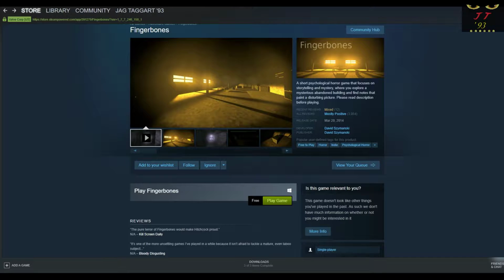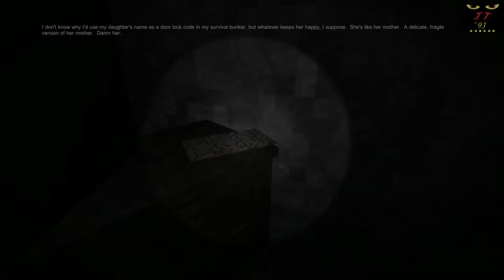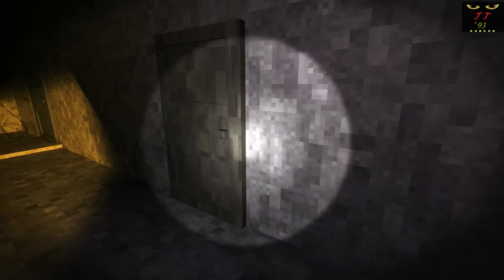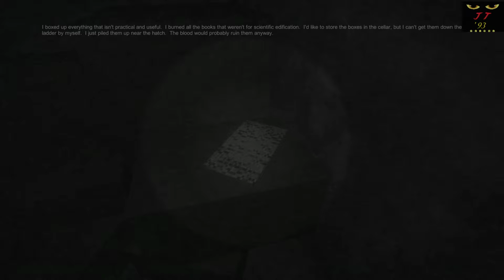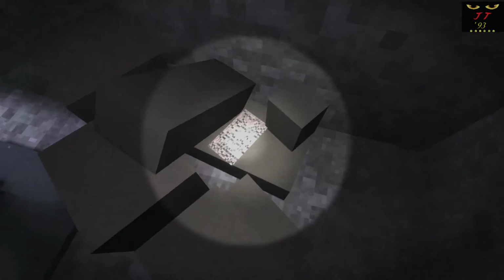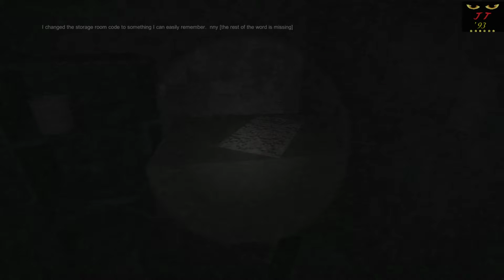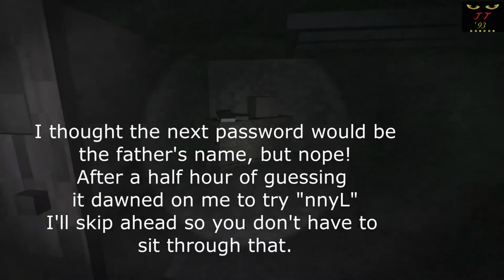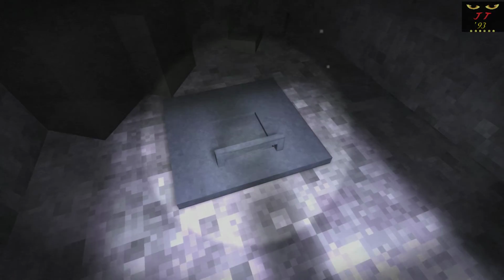At 3:00AM Jag Taggart Plays... "Fingerbones"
Once again it's late. I can't sleep. The cure? A spooky game!

Tonight I'm firing up "Fingerbones" a really unsettling game made by David Szymaski (of New Blood Interactive and DUSK fame).
I hope you relax and enjoy.

I try to upload my playthroughs as uncut as possible but there was a pretty weird video glitch that I had to cut (thankfully it didn't ruin the entire video) and I also had to trim out the half hour of me failing to guess a password.

I swear a bit more in this one. I try to keep my content clean (as much as one could with the type of games I play) but yeah.. maybe it was the late hour I was playing this but the unsettling nature of this game was getting to me, especially towards the end.

You can play Finger Bones here (it's free) and DUSK if you haven't already, get it